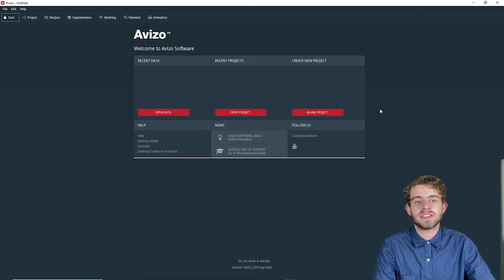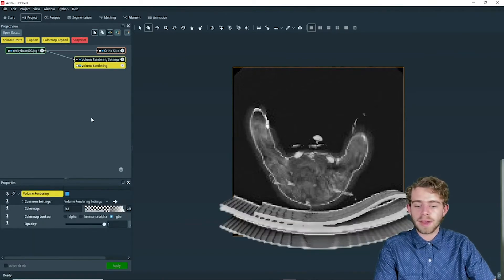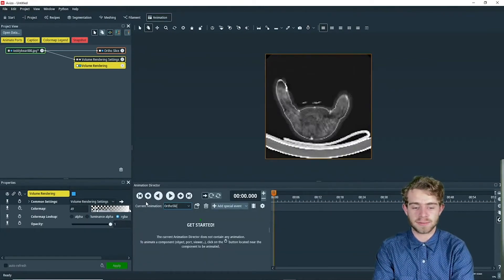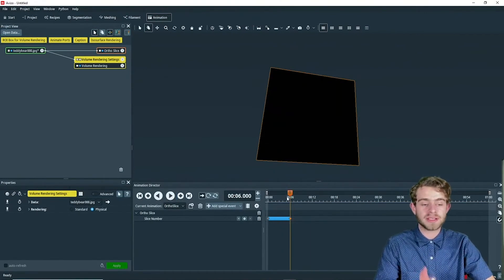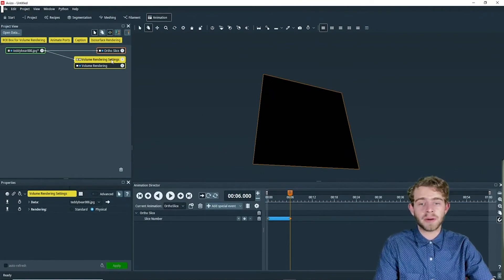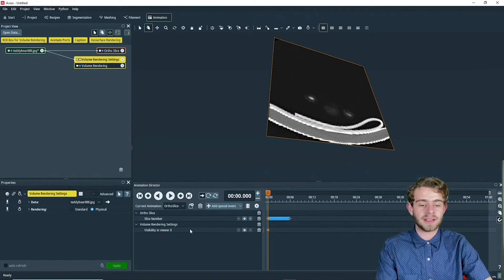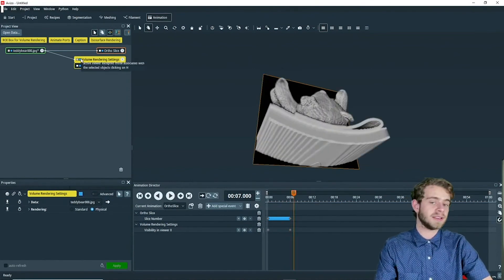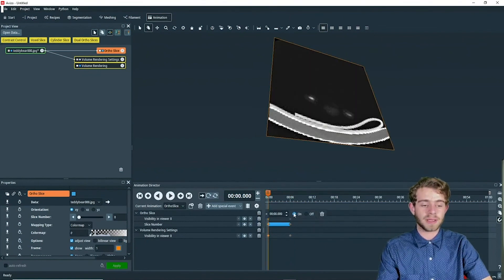How to animate the appearance of objects with Amira or Avizo Software animation director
This tutorial explains how to animate the appearance and disappearance of objects with the Animation Director.